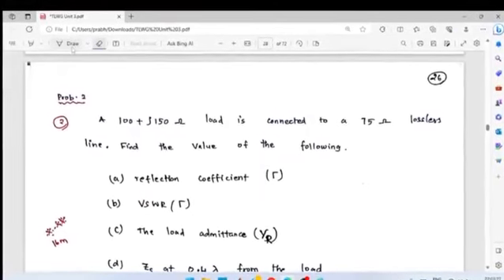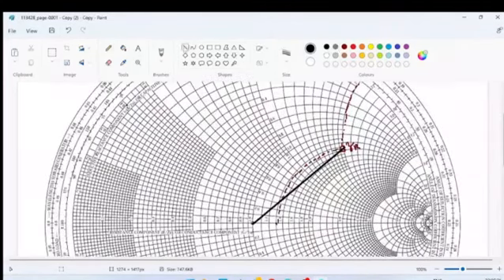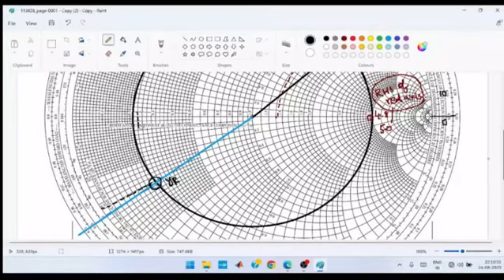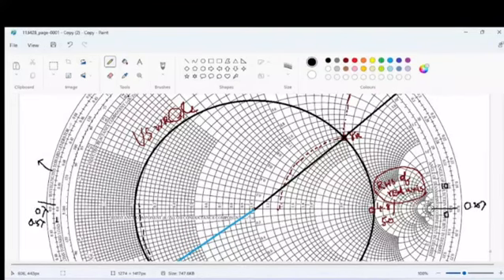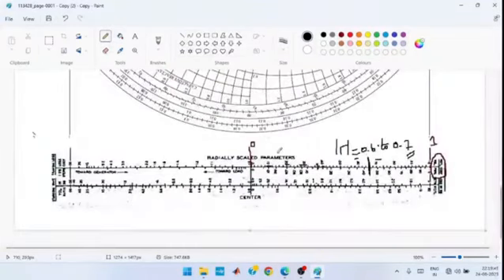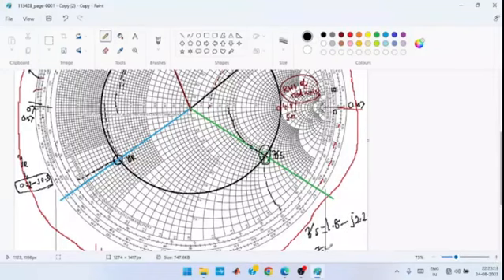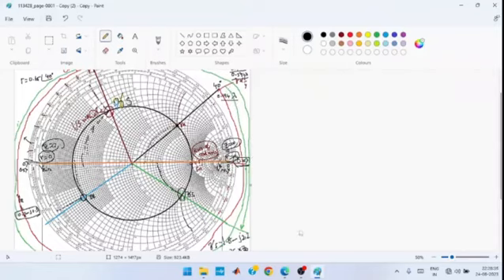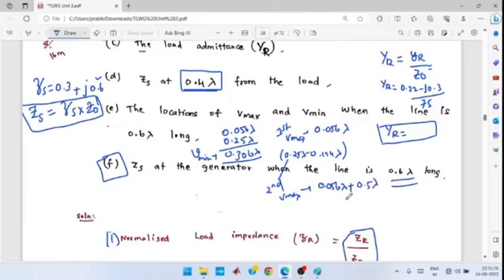Smith Chart Series- Problem 2